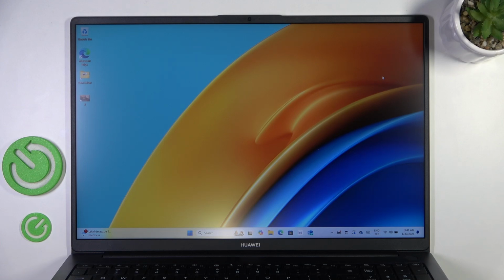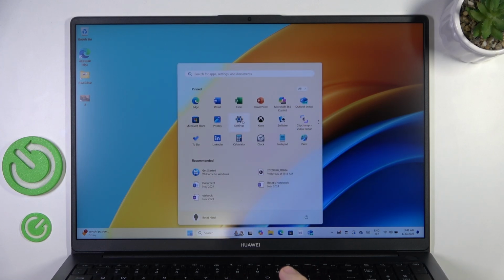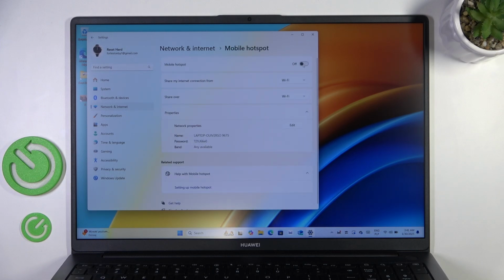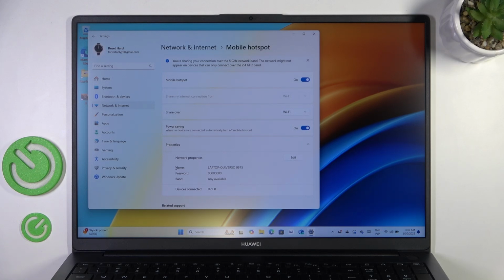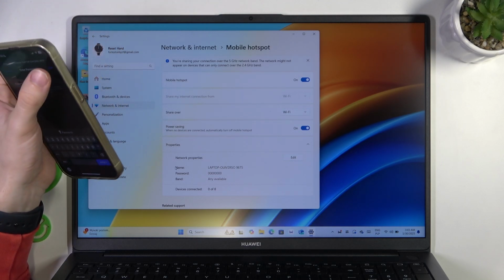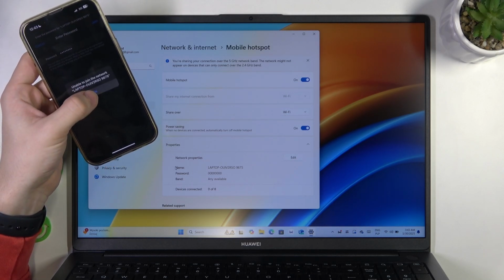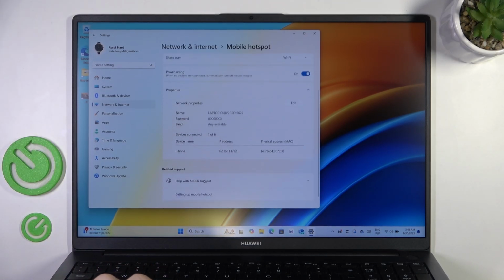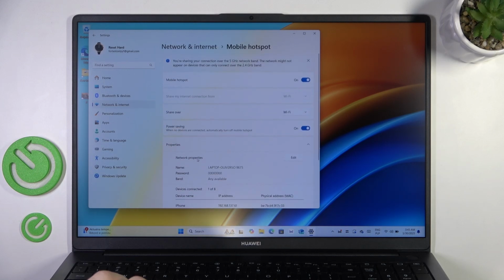How to Enable & Configure the Mobile Hotspot on HUAWEI MateBook D16 - WiFi Hotspot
In this video, we guide you through setting up the mobile hotspot feature on your HUAWEI MateBook D16. Learn how to share your laptop’s internet connection with other devices, turning your MateBook into a portable Wi-Fi hotspot.

How to set up a mobile hotspot on HUAWEI MateBook D16? How to share the internet from HUAWEI MateBook D16? How to enable mobile hotspot on HUAWEI MateBook D16?